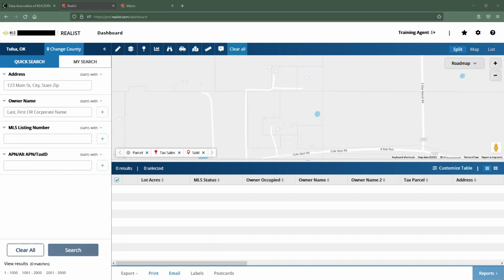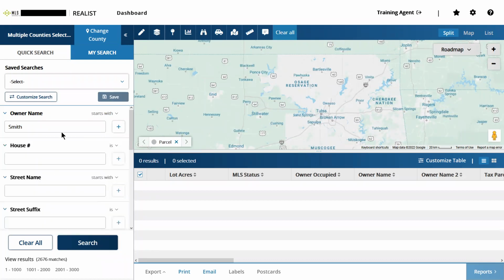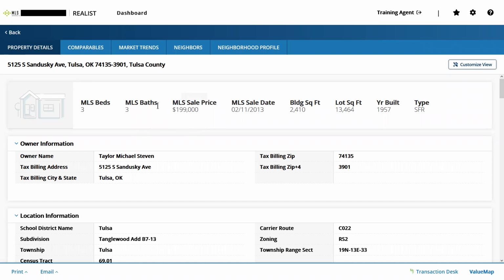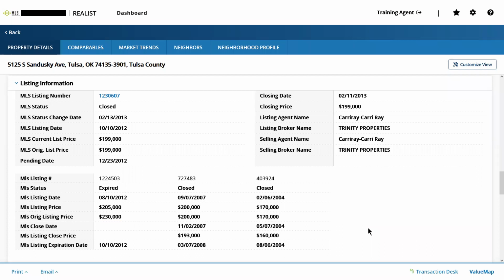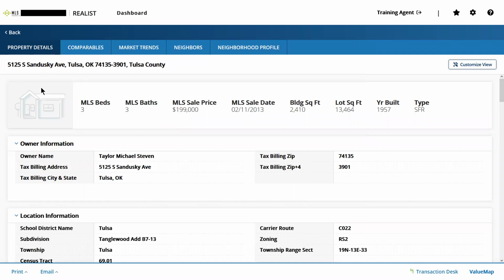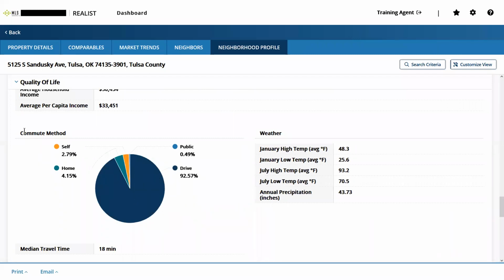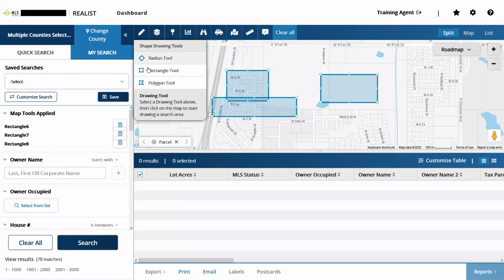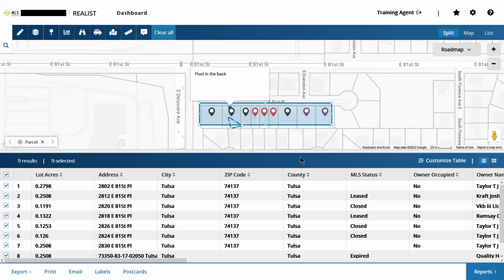OR021622 - Realist Tax System